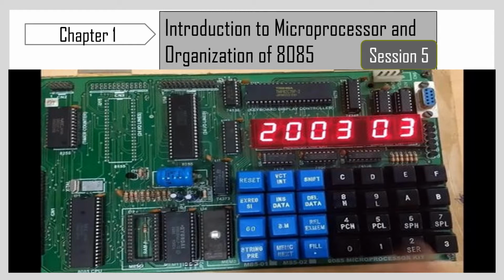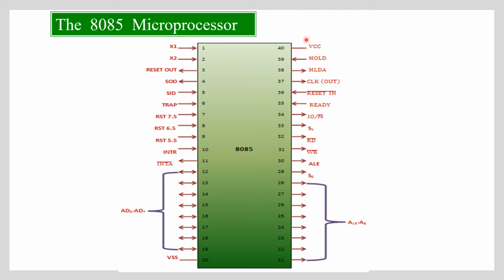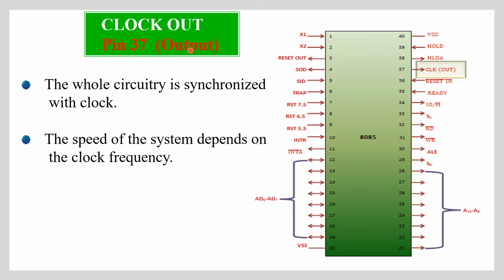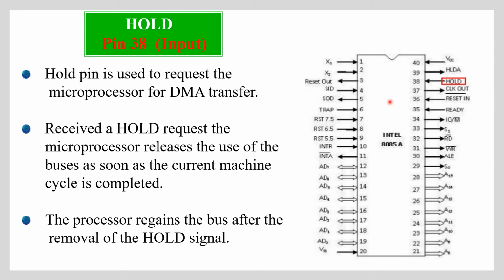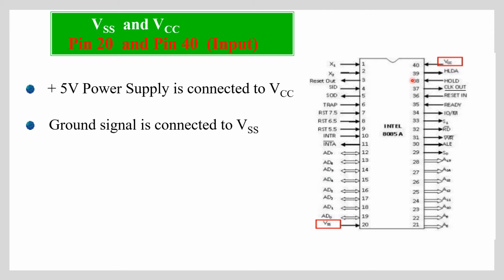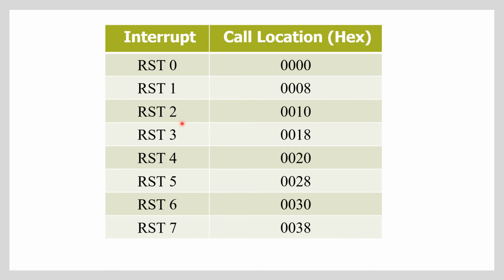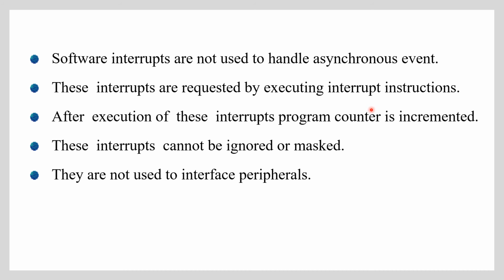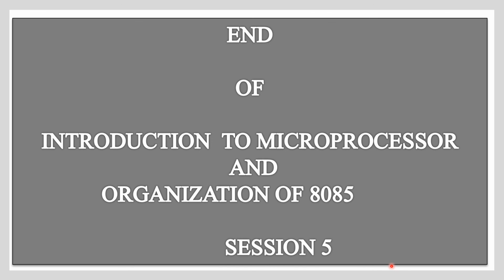STD XII COMPUTER SCIENCE PAPER II - CHAPTER 1: Introduction to Microprocessor 8085 - Session 5